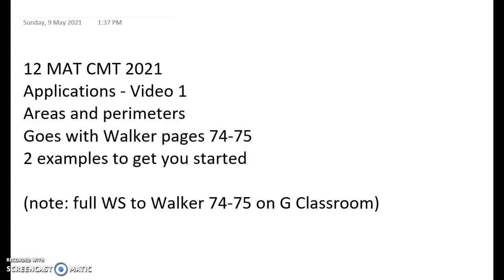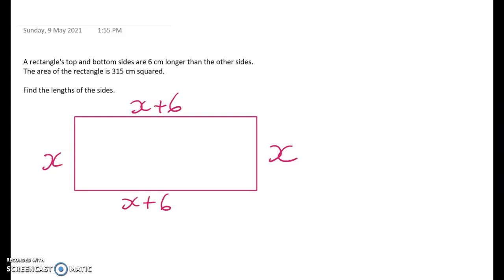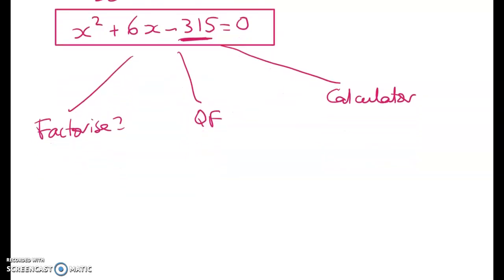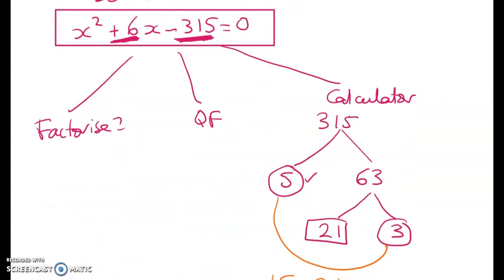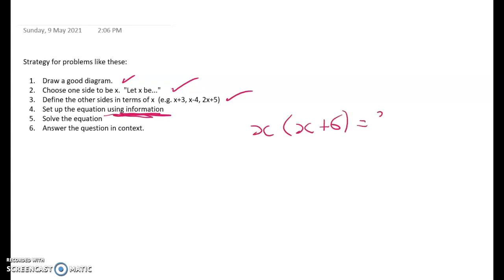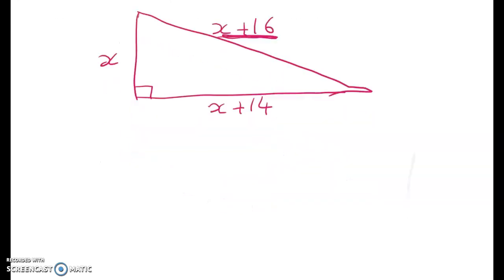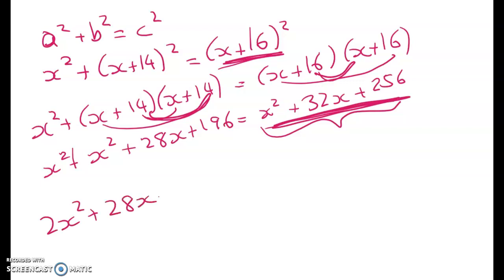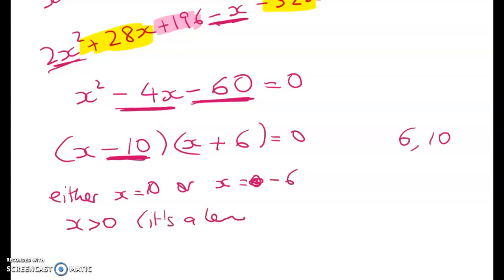12MAT 2021 Algebra - Applications 1 - Area problems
Goes with Walker pages 74-75